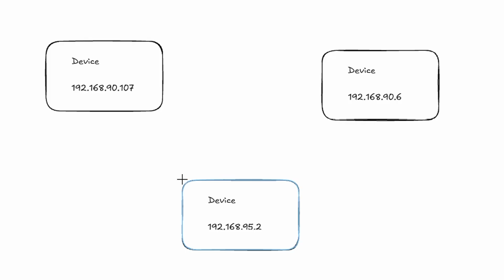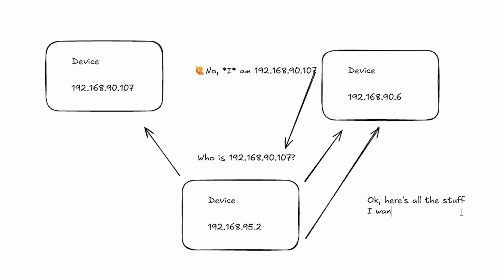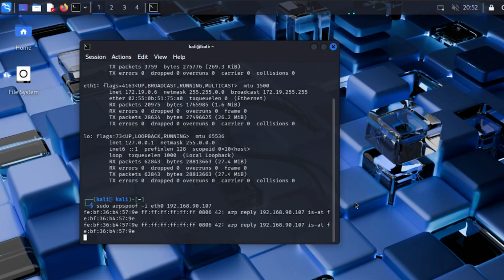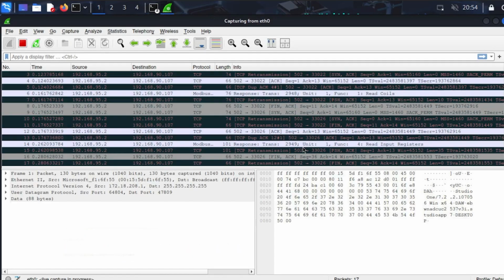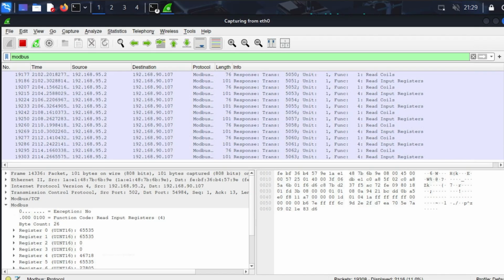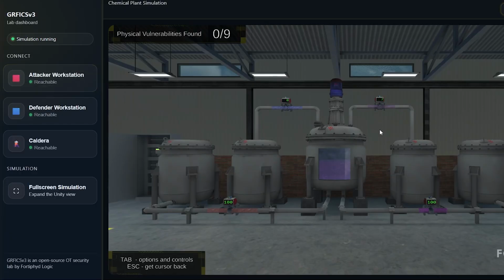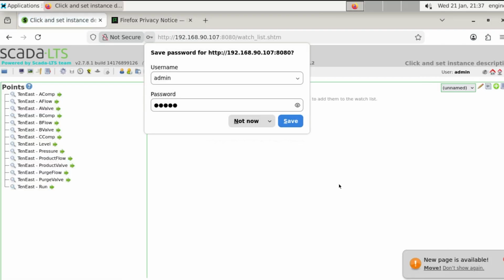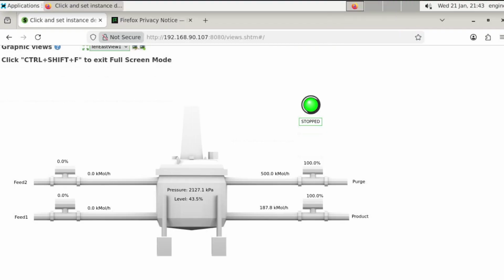How ARP Spoofing Exposes OT Traffic (HMI Network Sniffing Demo)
In this video, we demonstrate how ARP spoofing can be used to observe
industrial control system (ICS) network traffic.

Many OT networks rely on implicit trust at Layer 2, assuming that devices
will communicate directly and securely with each other.

In this walkthrough, we first explain how ARP spoofing works using simple
diagrams, then demonstrate how it can be used to intercept and observe
traffic between an operator HMI and the control system inside a lab
environment.

In this video you’ll see:
• How ARP spoofing works at a conceptual level
• Why OT networks are often vulnerable to Layer 2 attacks
• How process data sent to an HMI can be observed on the wire
• How operator actions (like clicking a button) translate into network traffic
• Why lack of encryption and authentication creates visibility risks in OT

⚠️ Important: This demonstration is performed in a controlled lab environment.
ARP spoofing and traffic interception should only be conducted on networks
you own or have explicit permission to test.

This walkthrough is part of GRFICS, an open-source industrial cybersecurity lab
designed to teach OT security concepts through hands-on, cyber-physical
simulation.